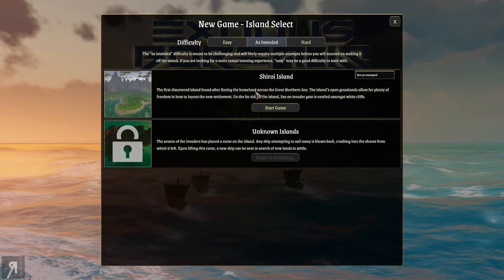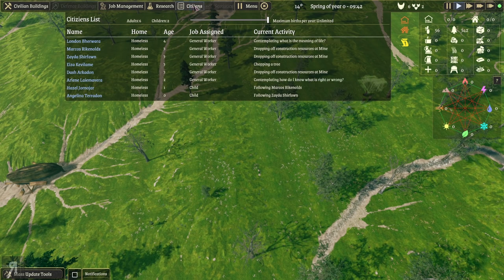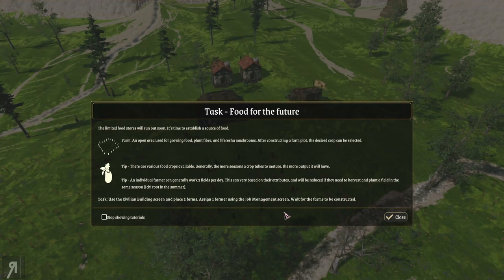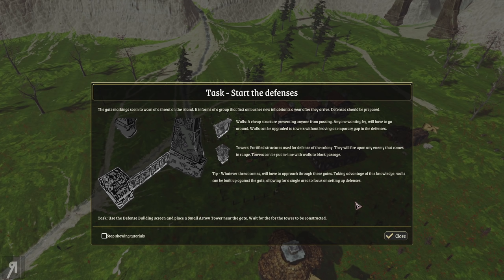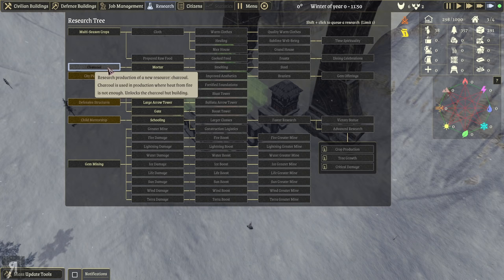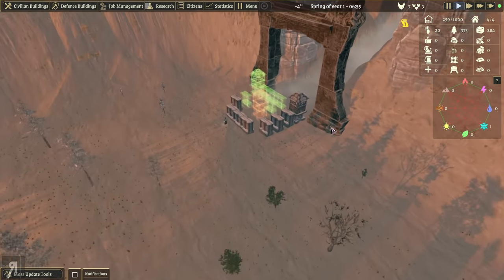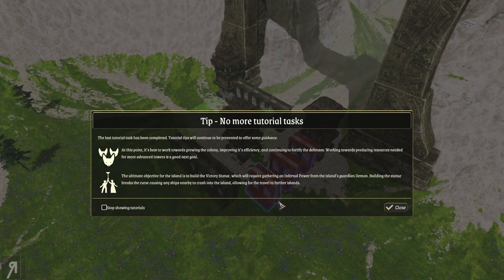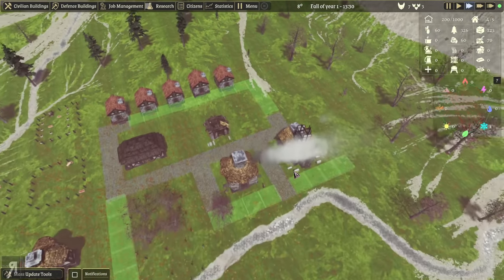Exodus Borealis Gameplay | One of the Best City Builder and Tower Defense Games I've Played...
About the game: In this city builder and tower defense game, you will command a small band of ship wrecked colonists. Go from struggling to survive the elements to a thriving kingdom that will smash the demon hordes that dare attack your settlement.

Intro & Game Setup - 0:00
Into The World (Gameplay) - 2:20
Building Defenses - 15:28
Ultimate Objective - 30:56